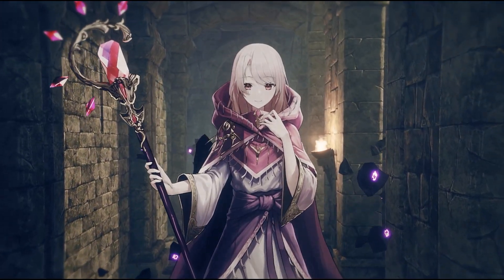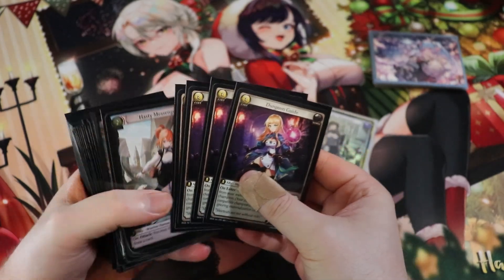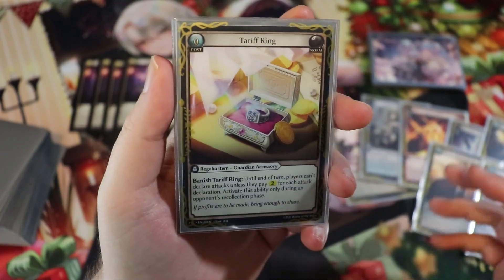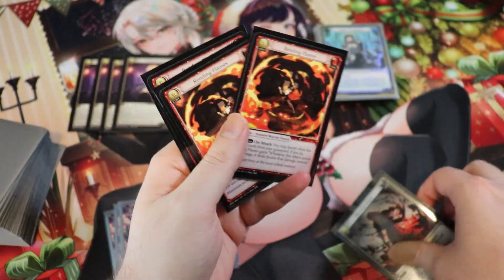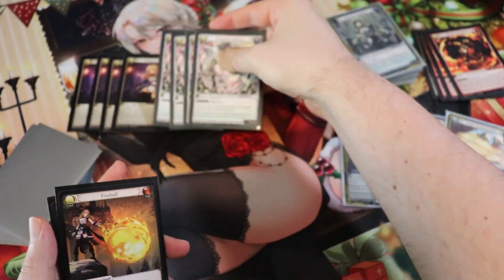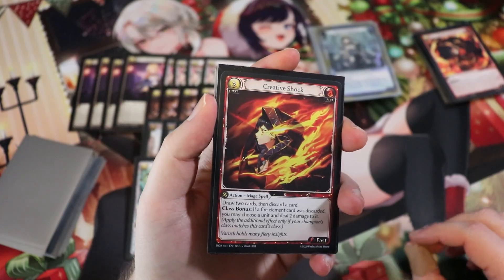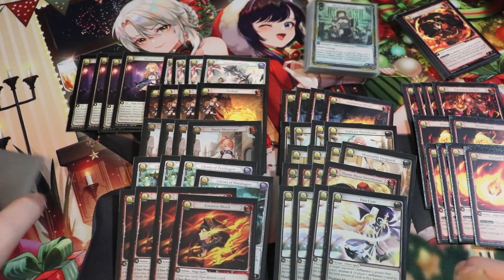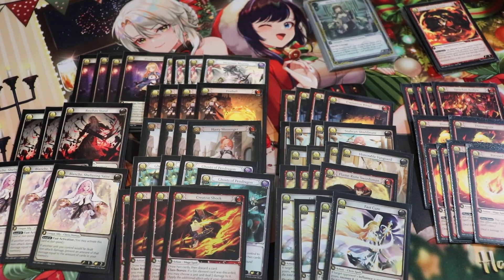One of the BEST decks in Grand Archive TCG 🔥 Fire Merlin Deck Tech!l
⚔ KINGSLAYER 🔥 Fire Merlin Deck Tech! Grand Archive TCG ⚔

Today we talk about and dive into one of the top meta decks for Grand Archive TCG - FIRE MERLIN!

🎴 FAB Canadian Singles!